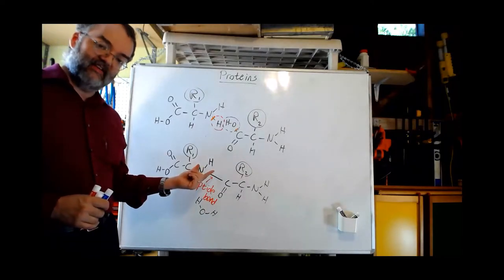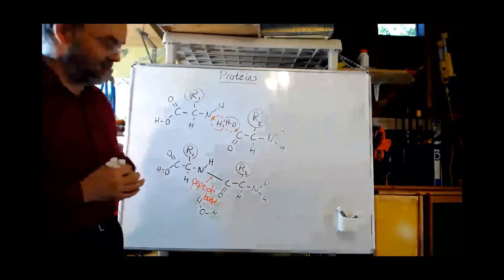Lecture CC-2a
Core concepts lecture 2, part 1 of 3